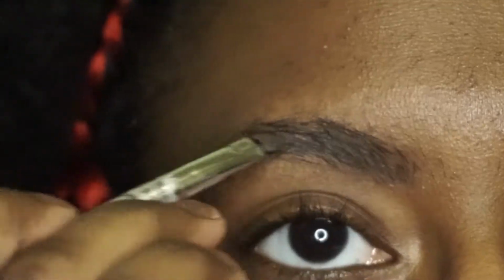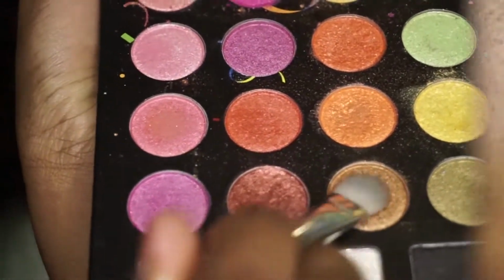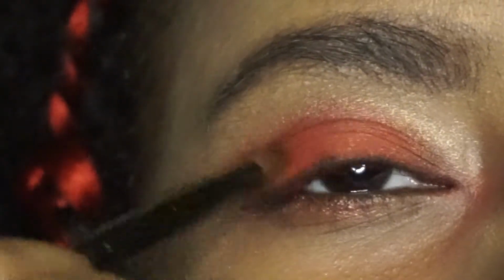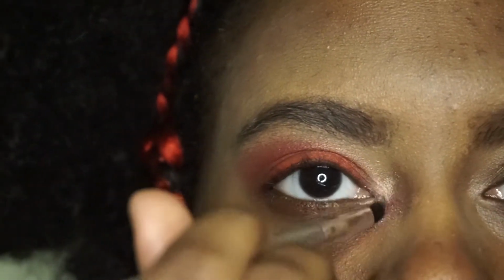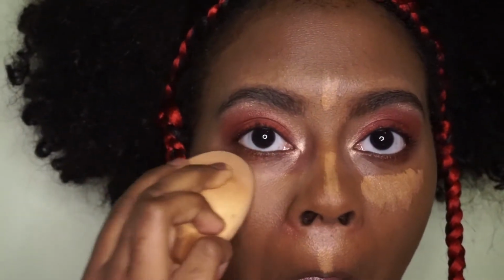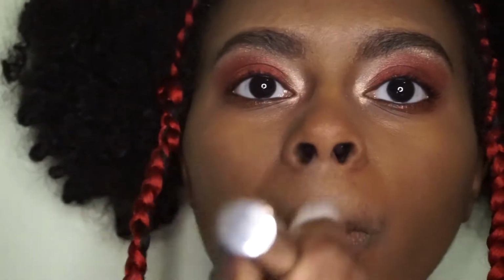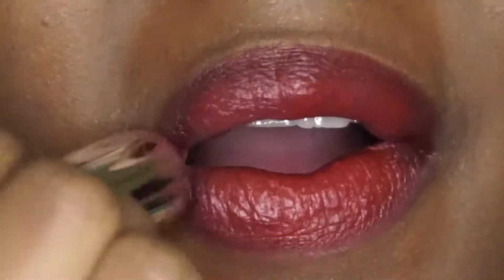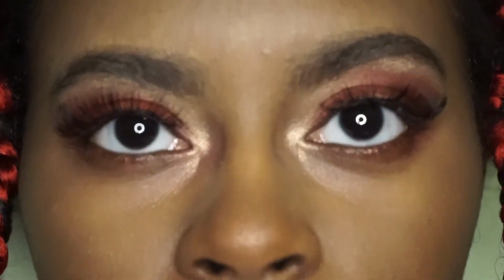Red Makeup Look | Beginner Makeup | Holiday Makeup | naturalraven.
Hey everyone! I hope everybody is living their BEST LIFE and if you’re not please do something today to put you on the path of living your best life! Today I’m sharing with you guys a beginner makeup tutorial. I’m trying out a red look today in order to help me learn more about building color as well as blending. Sorry about now uploading last week, I felt off… I’m not sick or anything like that (thank God) but I still felt off :\ I feel a little better this week but I don’t know, maybe it’s something in the air lol. I hope you guys enjoy this video! Peace, Love, and Light to You All!!

Products

BH Cosmetics Eyeshadow Palette, Take Me Back To Brazil, Rio Edition

L.A. Girl Pro Conceal HD Concealer, Creamy Beige, 0.28 Ounce (not my color but same brand)
Maybelline New York Fit Me Dewy + Smooth Foundation, 330 Toffee, 1 Fl. Oz (Pack of 1) (Packaging May Vary) -- (not my color but same brand)

SmashBox Step By Step Contour Kit With Light Medium Brush, Brown, 4 Ounce

Maybelline New York Total Temptation Washable Mascara, Very Black, 0.27 fl. Oz.

Anastasia Beverly Hills - DIPBROW Pomade - Medium Brown

Couldn’t find my other products :(
Music